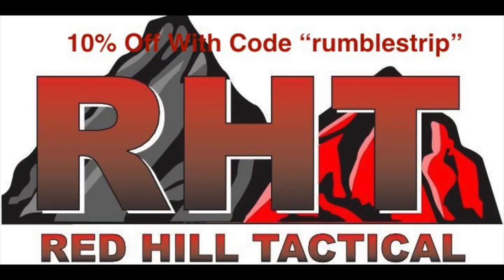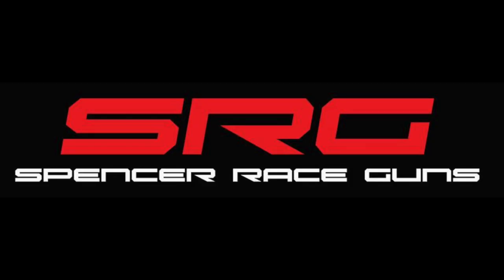USPSA Indoor Match 14 January 2018 Carry Optics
First indoor match of 2018, it was 15ºF outside, so yeah, indoors it is!  I'm shooting Carry Optics with my Spencer Race Guns prepared XDM.

I'm off to get some surgery on my left shoulder so this will probably be my last match until April.